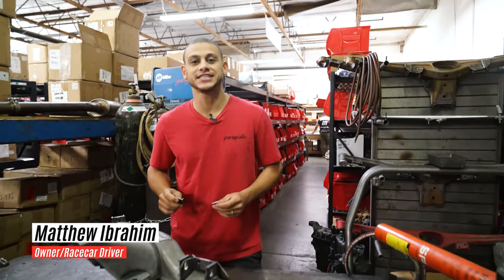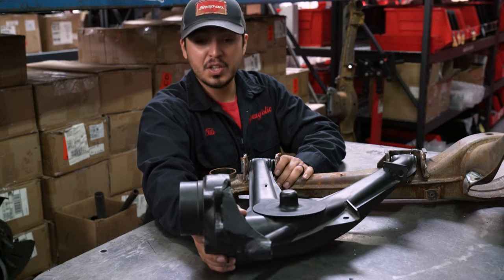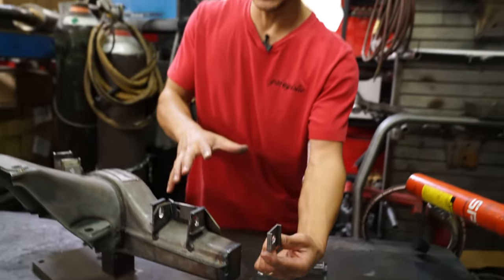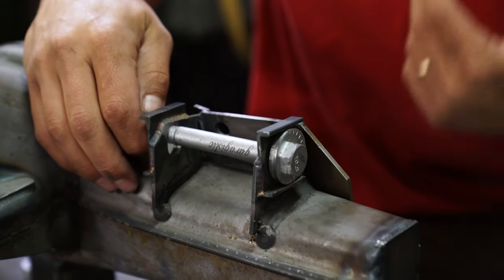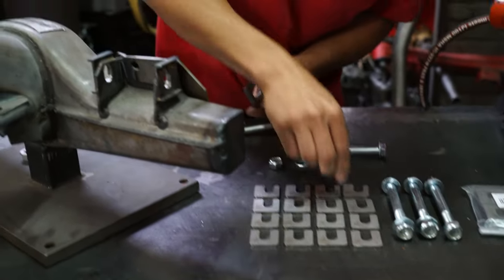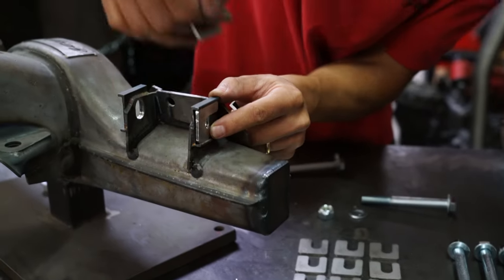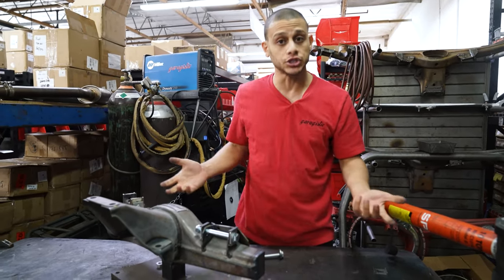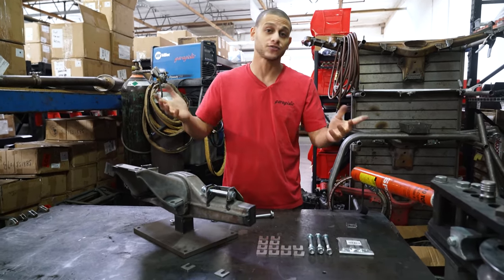E30/Z3/318ti Adjustable Rear Subframe Camber/Toe Incremental Shim Kit Info & Instructions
Changing the alignment for the rear end of an E30/Z3/318ti can be a hassle as compared to cars with camber arms and toe arms. We've developed the Incremental Shim Kit for these chassis as they are already proven methods on other chassis like Miata's and even on some Spec-E30s.

This kit allows you to switch out shims to adjust your camber/toe alignment and lock it in place where you desire without the fear of having them moving or going out of alignment.

Check out the part here!

NOTE - Remember to choose the option to ADD camber and toe brackets if you do not have any already!